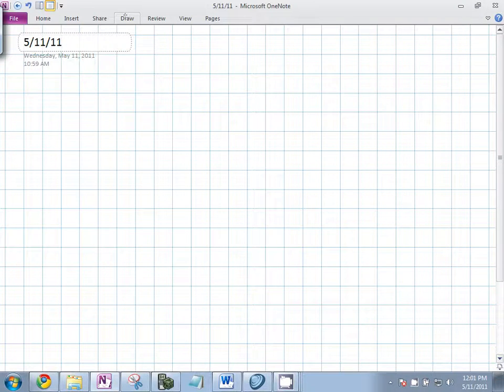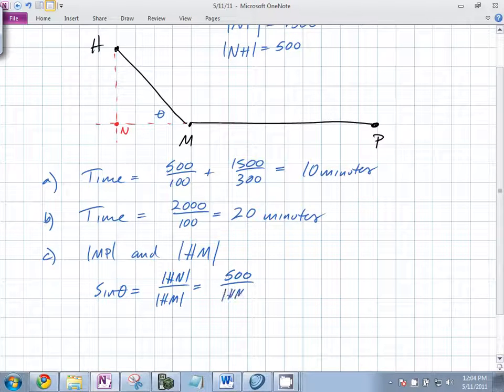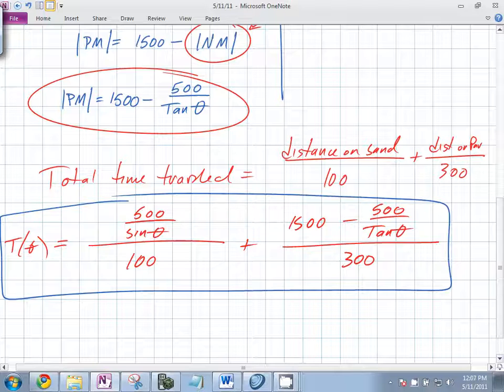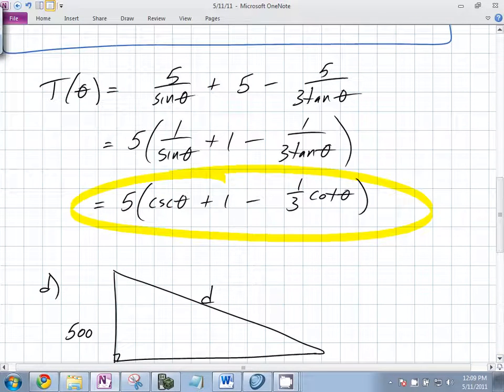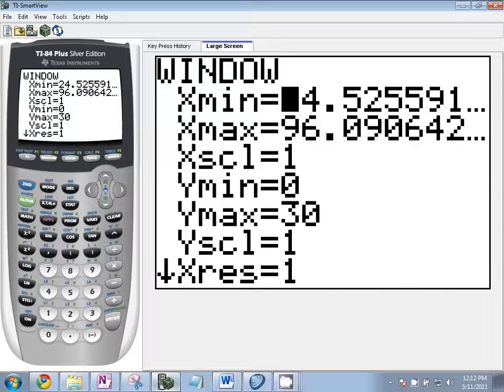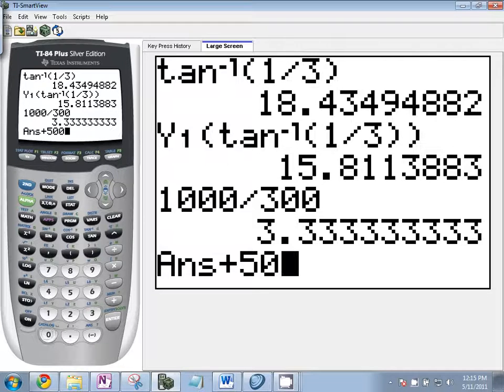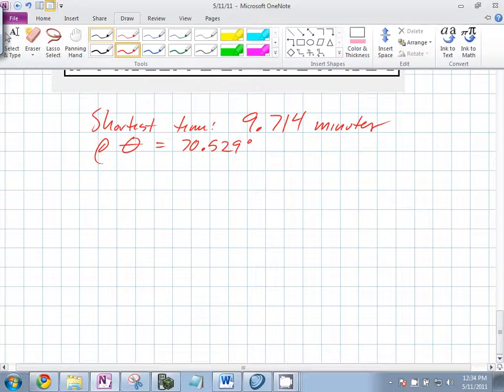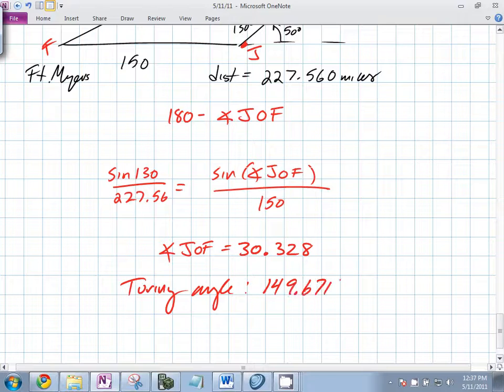C Block - Precalculus - 5/11/11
We talk about two trig word problems.